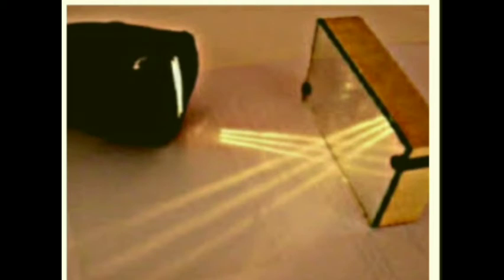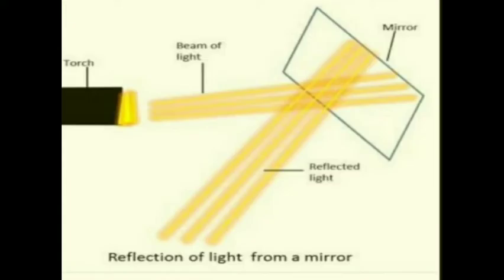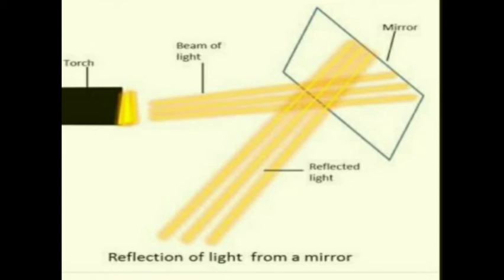CLASS VII LECTURE VIDEO (5/3/21)